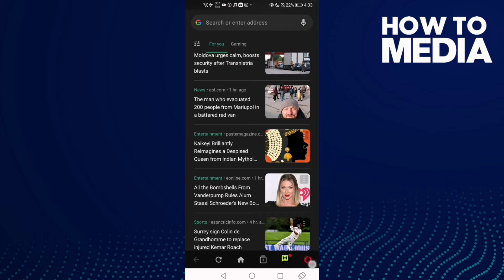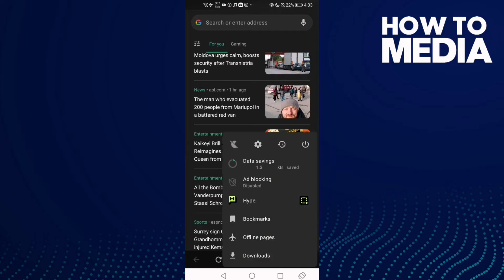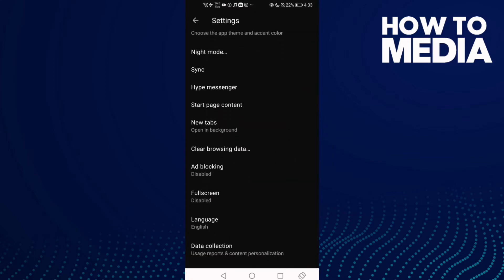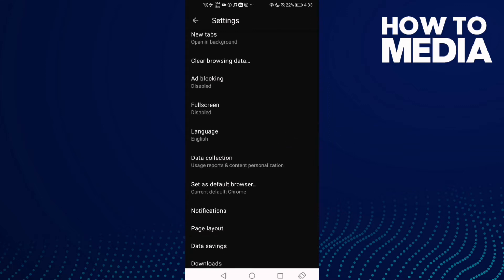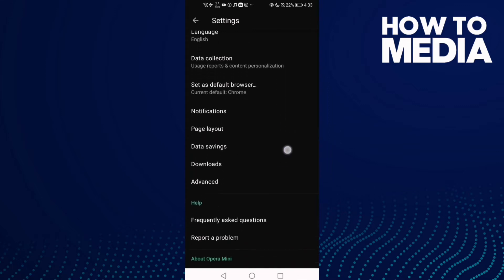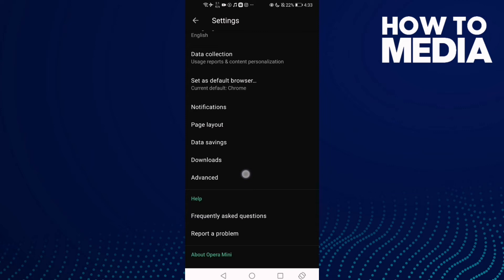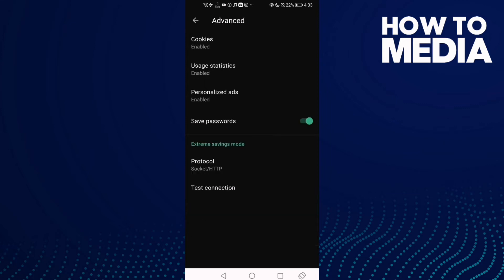How to Advances Settings on Opera Mini Browser App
in this video we discuss :